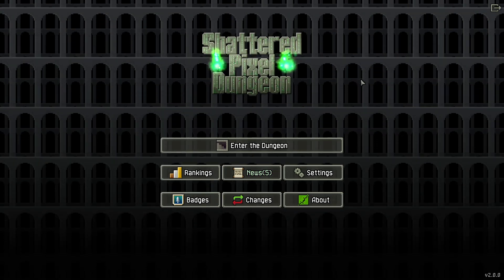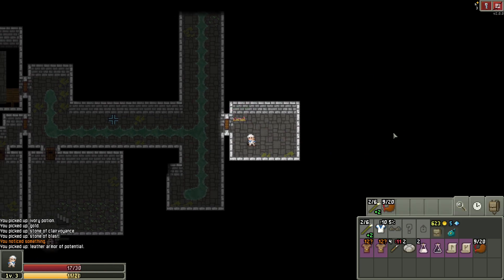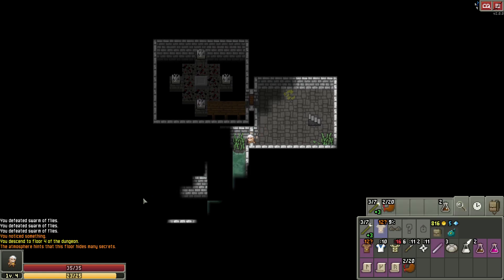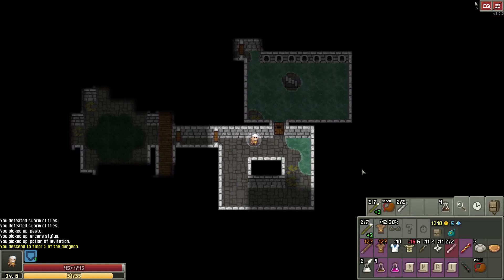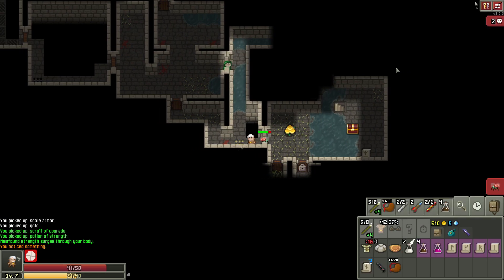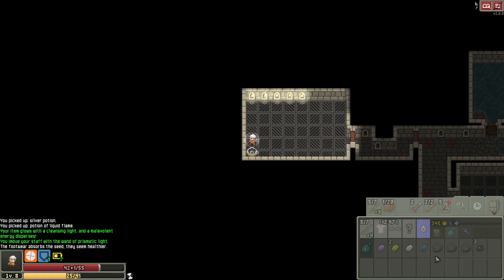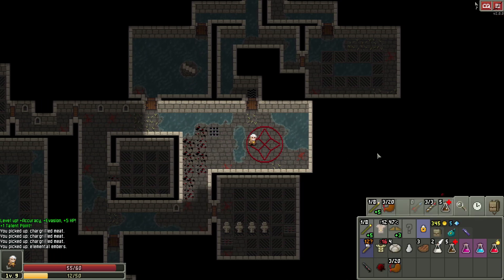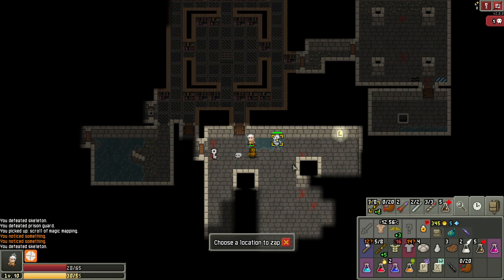No Accounting For Luck | Shattered Pixel Dungeon | Episode 125 | Century Challenge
A century is made up of one hundred soldiers. Similarly, we will play every rogue-like I own for one hundred runs. There may be victory; there will certainly be death. Either way, this will take a while.